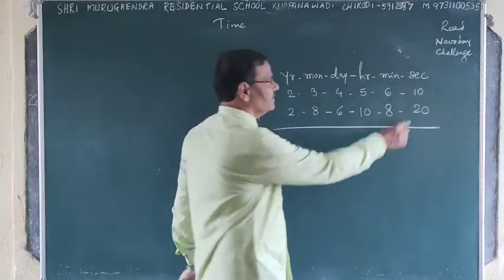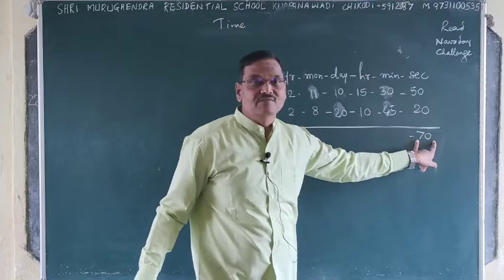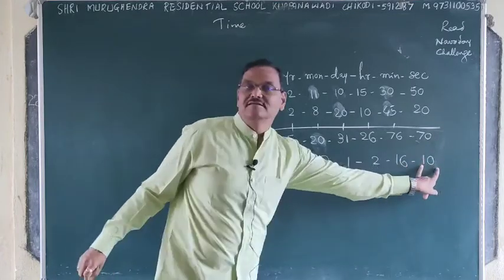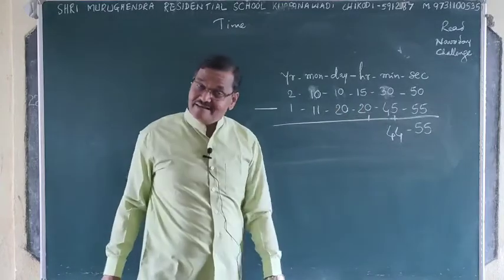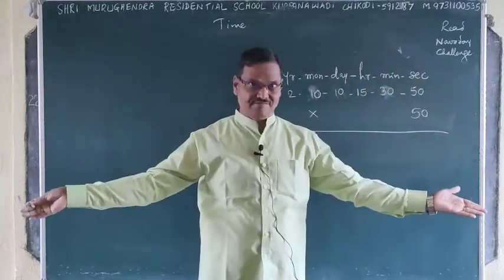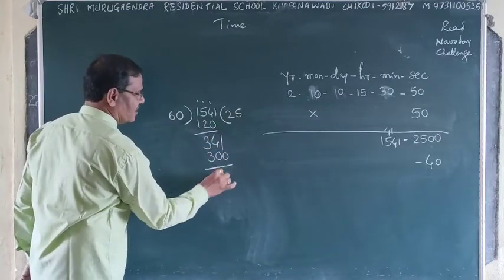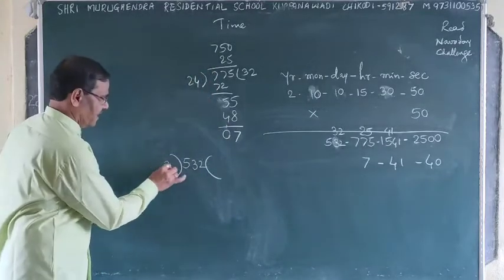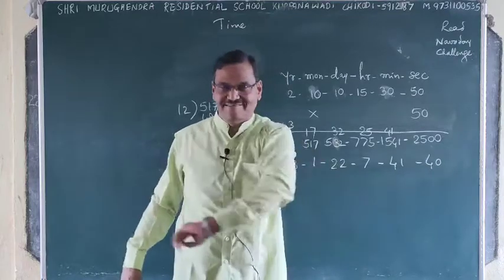Time :- Addition, Subtraction Multiplication (English medium)